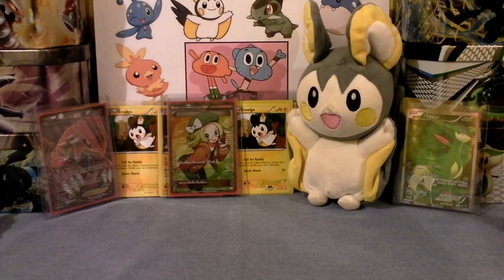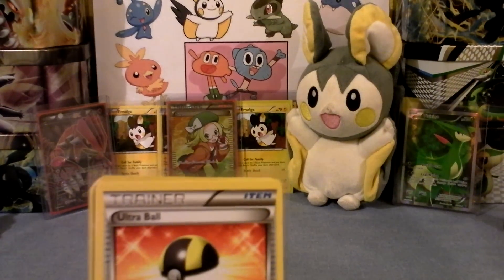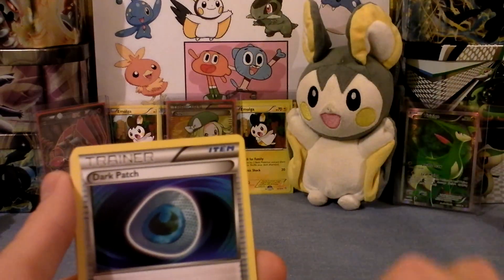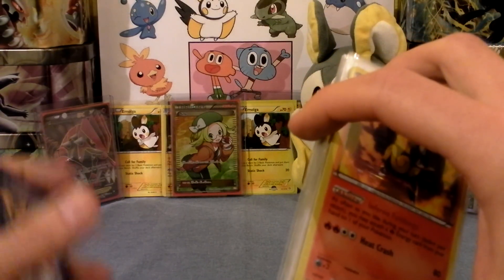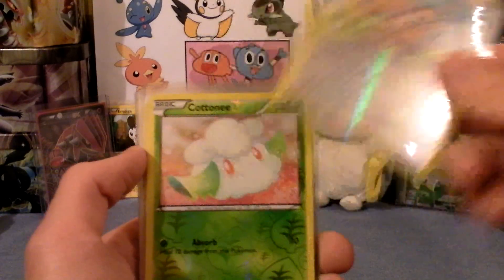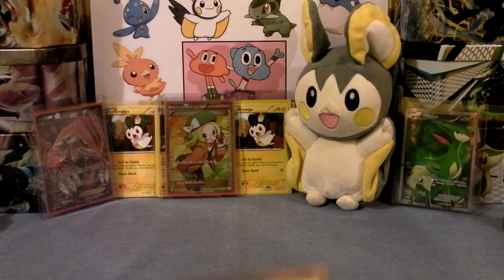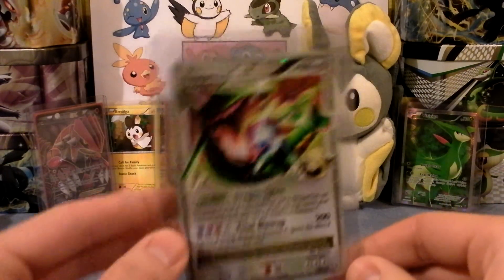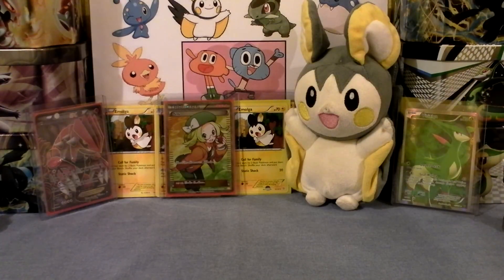Pokemon Trade/Sale Video! 11/27/12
Website Updated!